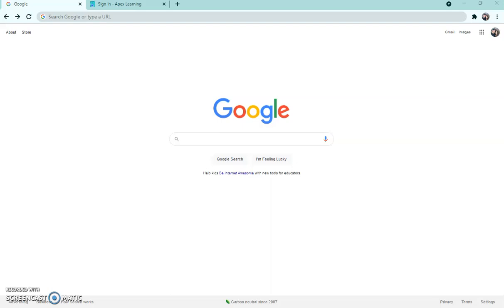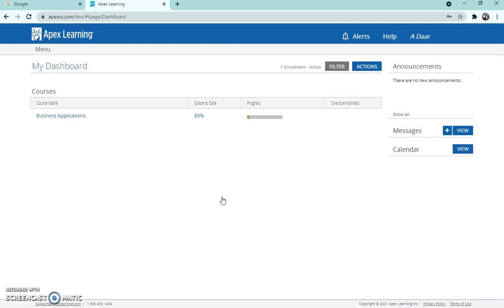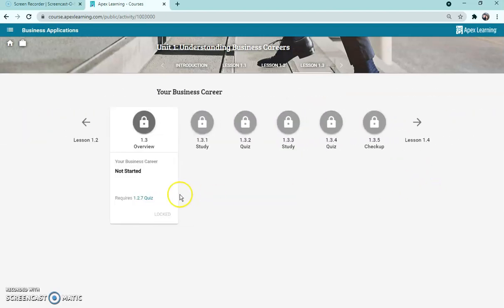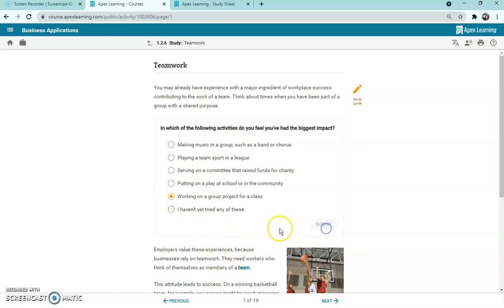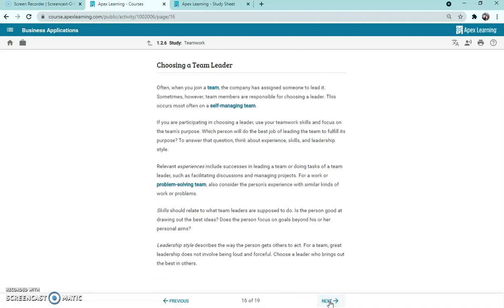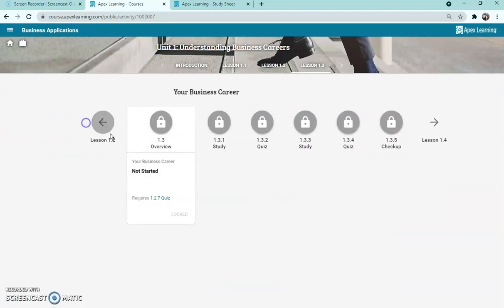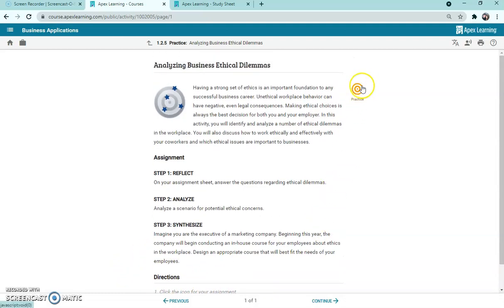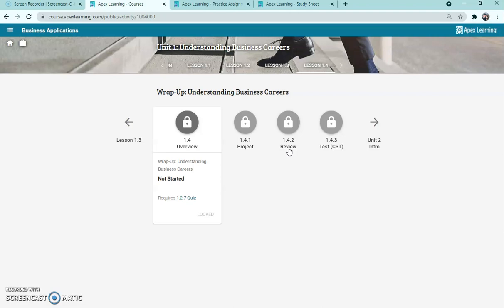How to Navigate Apex Learning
In this video, you will be shown how to do the following:

1. Log into Apex Learning
2. Navigate your studies, quizzes, and written assignments.
3. Check your grades